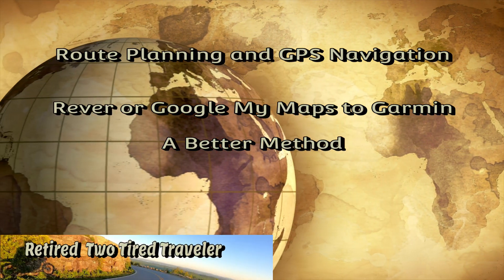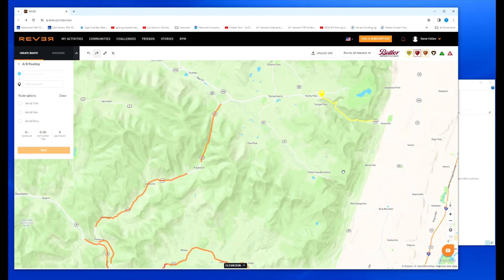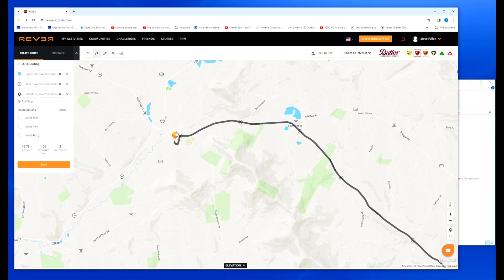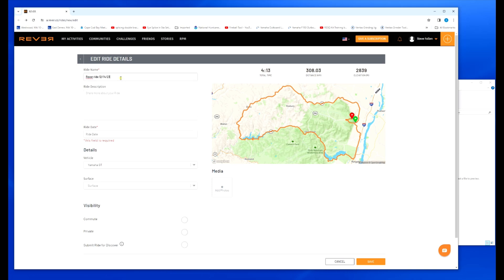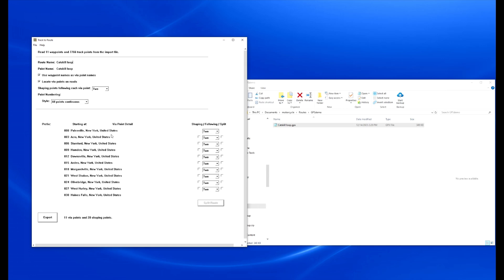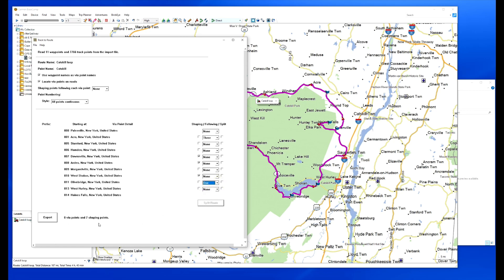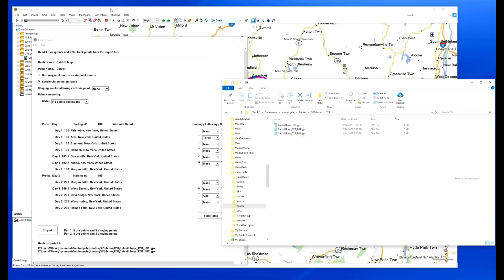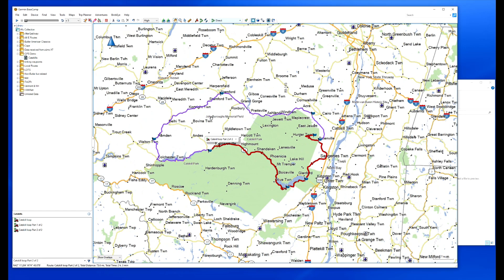Rever or Google My Maps to Garmin – A Better Method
This is the sixth in a series of short videos on Route Planning and GPS Navigation.. This one shows a newer, better, easier way to get a complete Garmin style route, that can be recalculated, accurately follows a route developed with Rever or Google My Maps, and includes each of the original user specified waypoints.

Method Summary 0:00
Planning with Rever 1:06
Exporting a Track 4:18
Converting Waypoints to Via and Shaping Points 4:40
Adding Track Points as Additional Shaping Points 6:25
More Features, Splitting a Route 7:25
Checking The Route 9:34
Transfer to the Navigation Device 10:58